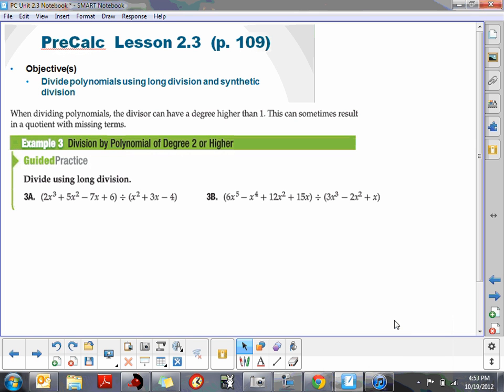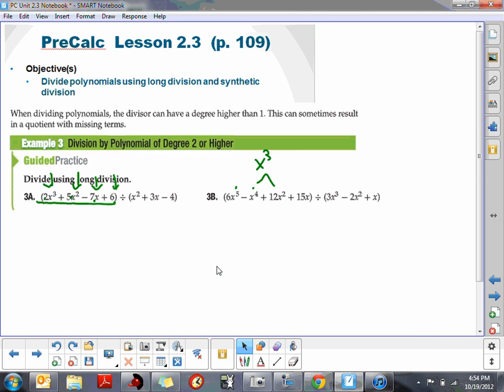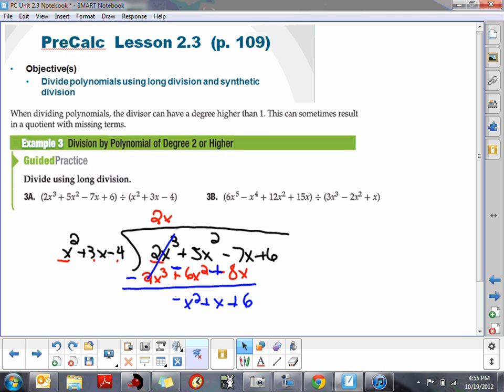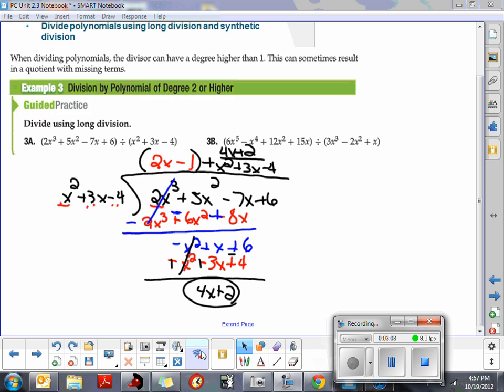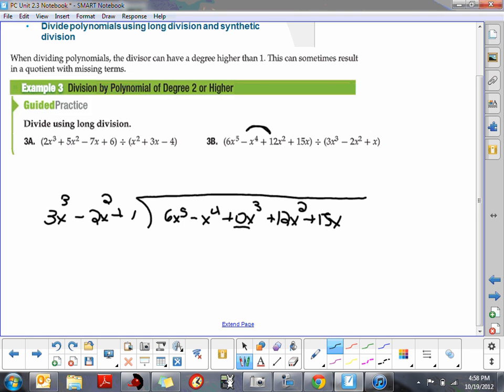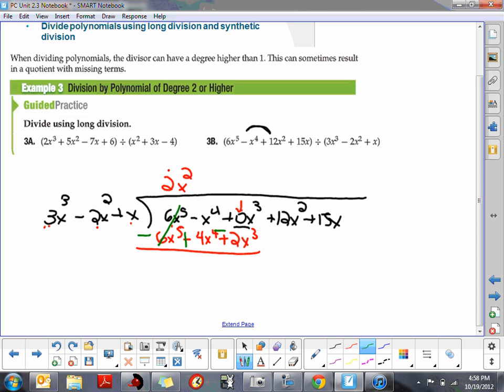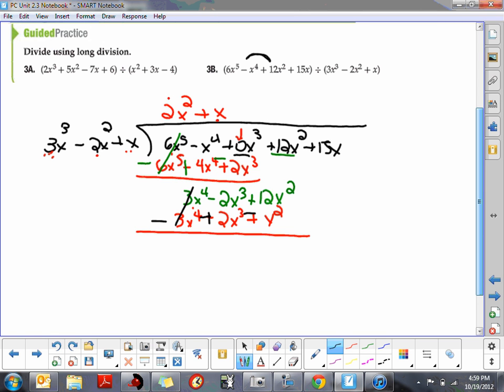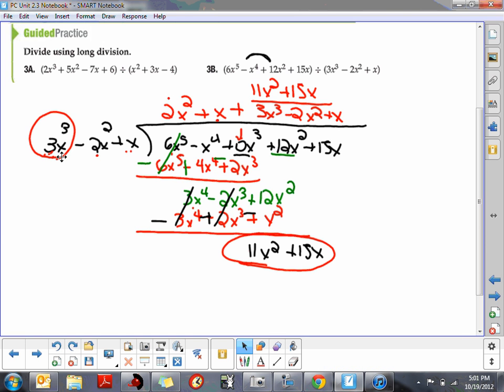PC Lesson 2 3 pt 3